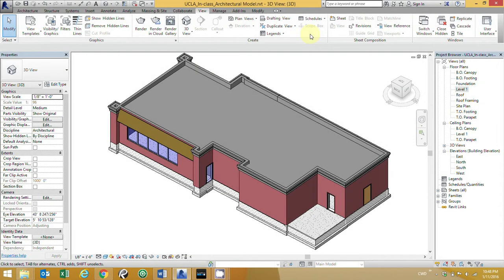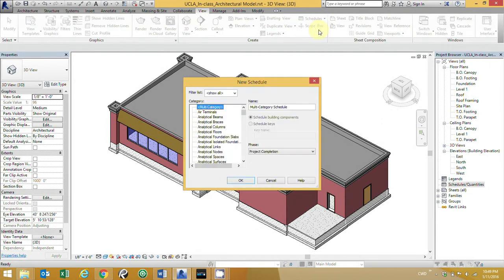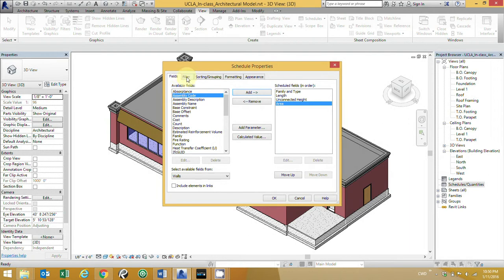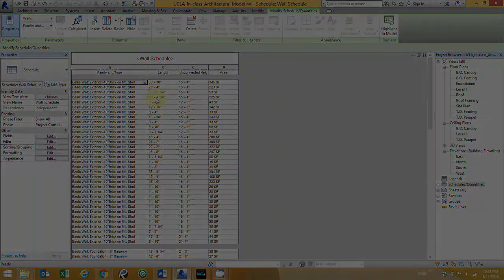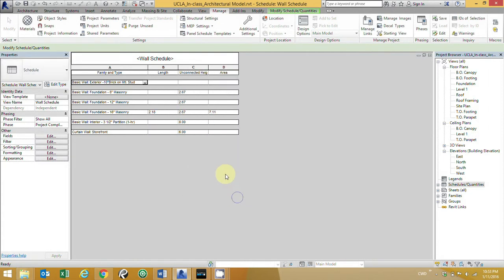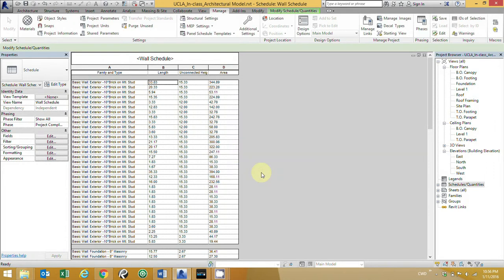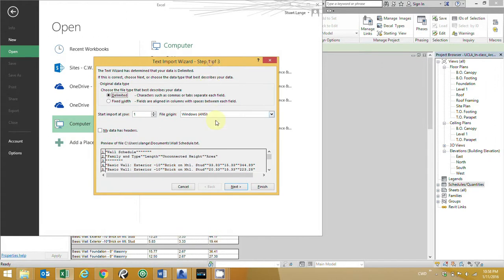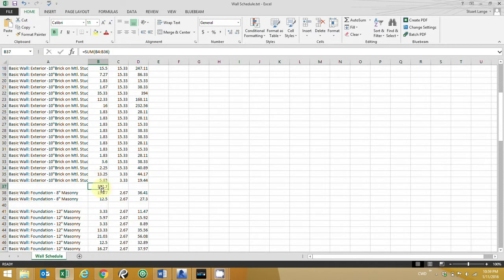02 02 Revit Schedules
Overview of extracting quantities from Revit using Schedules